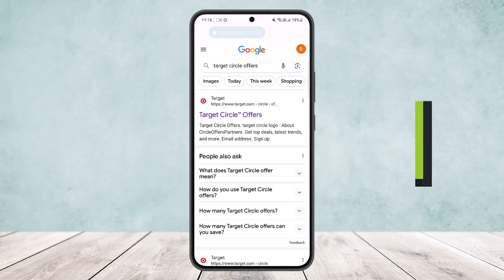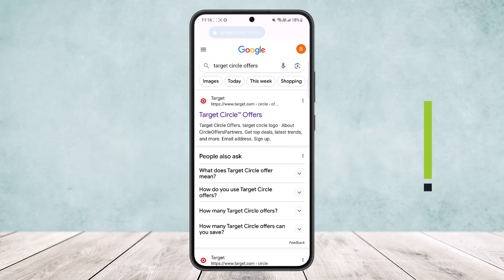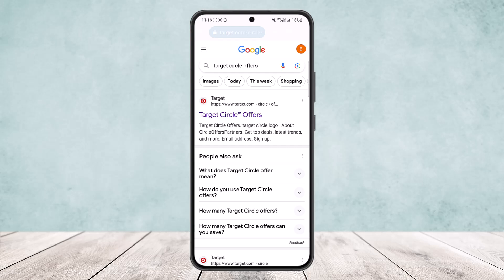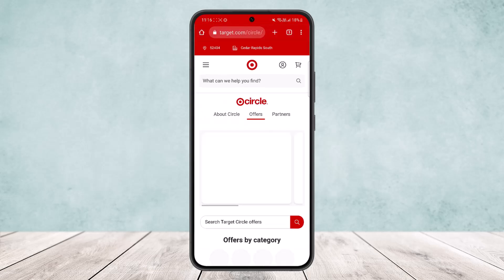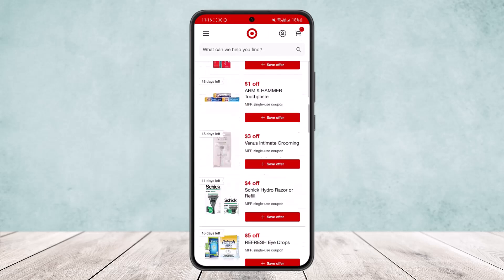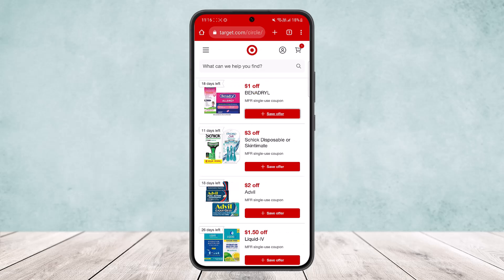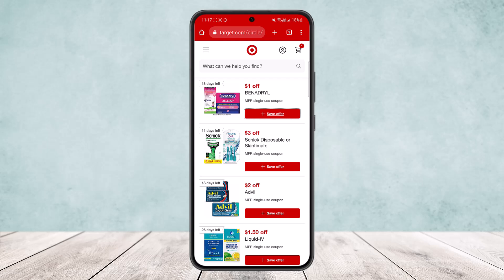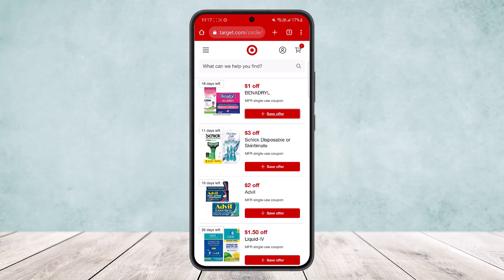How to Find Target Circle Offers in App !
In this tutorial video, I will simply show you how to target circle offers. So just make sure to watch this video till the end.

~ Video Chapters:
0:00 Introduction
0:09 Find Target Circle Offers
1:24 Outro